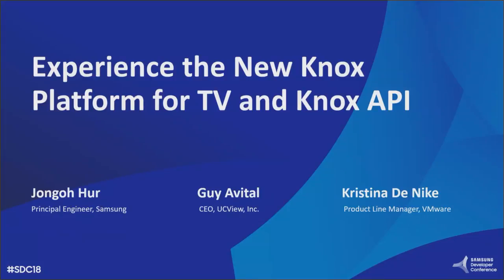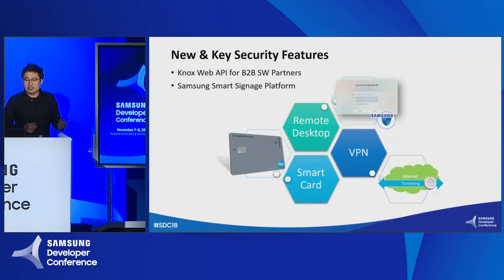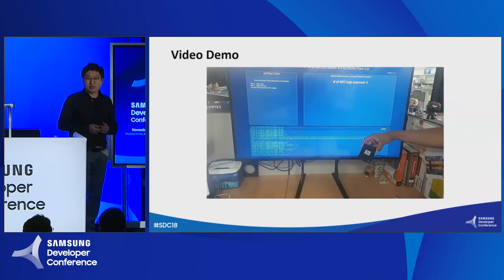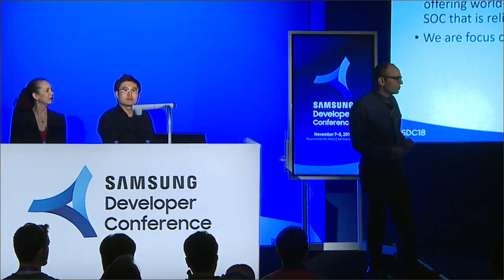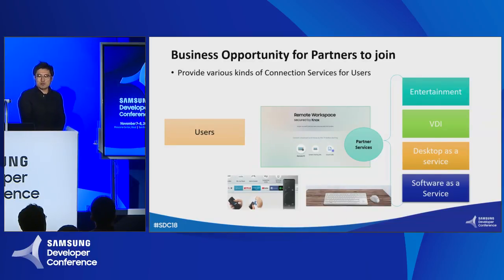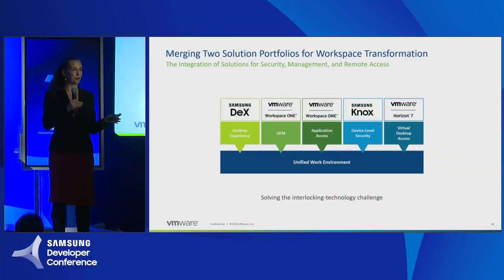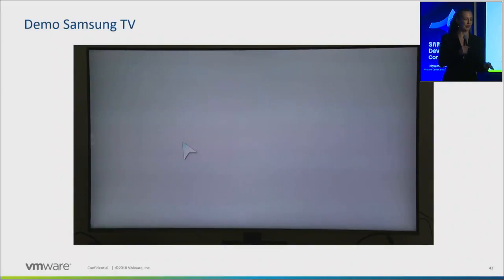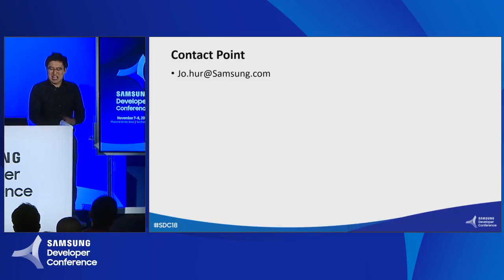Experience the New Knox Platform for TV and Knox API's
Speakers: Jongoh Hur, Kristina DeNike, Guy Avital
Learn how to develop new innovative services by using Knox APIs, such as Smart Card, RDP, and VPN. Also, get an introduction to TV Remote Workspace Service based on Knox APIs.